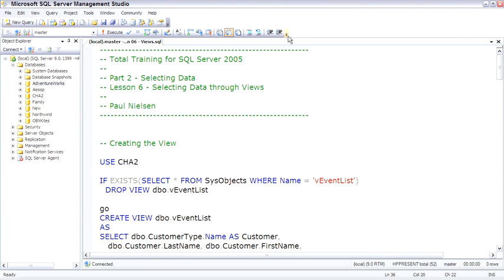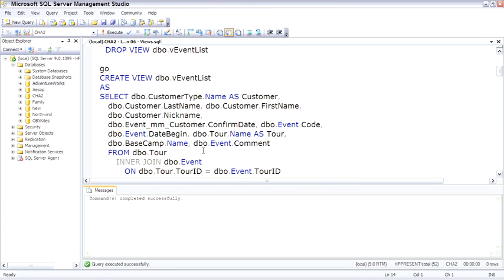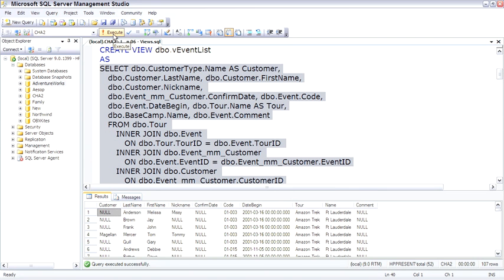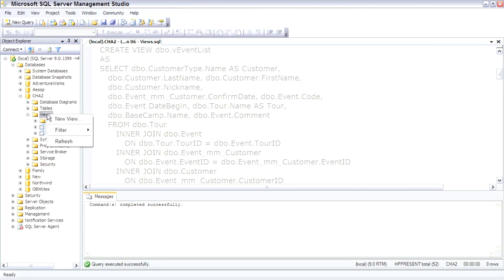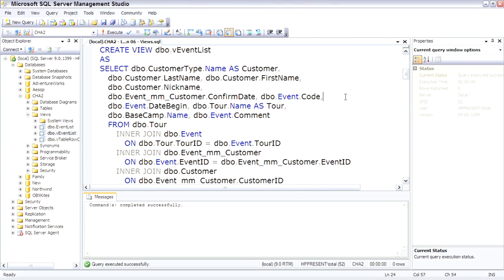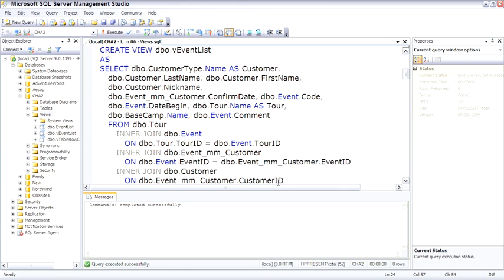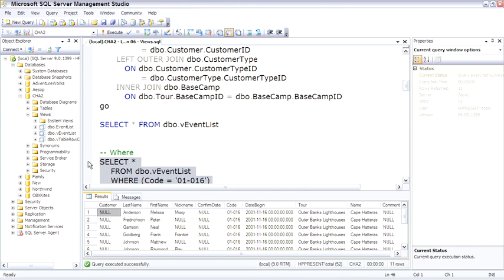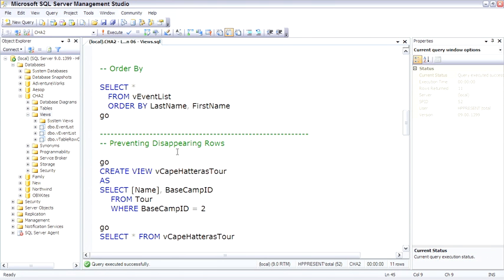1 Creating View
Lesson 9 SELECTING DATA THROUGH VIEWS

By PMP